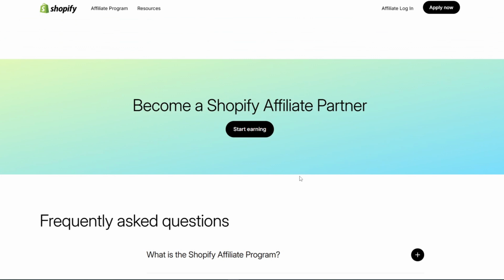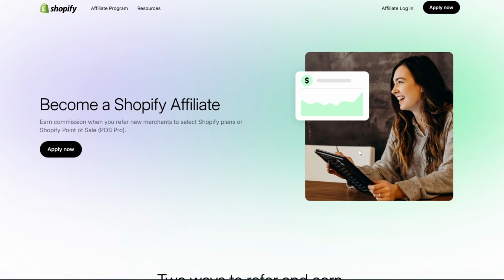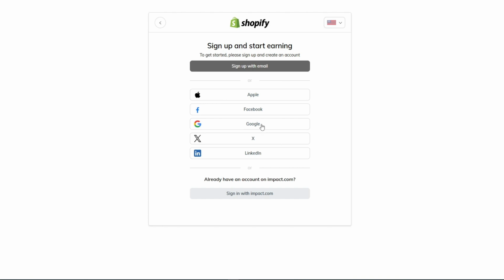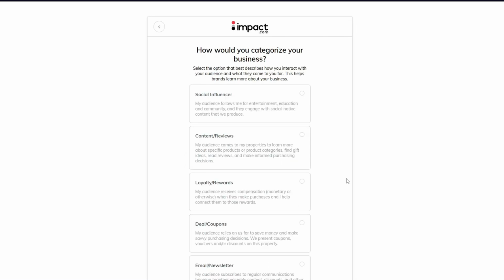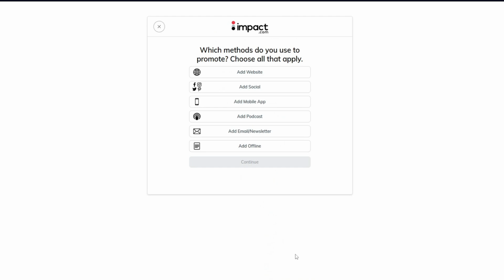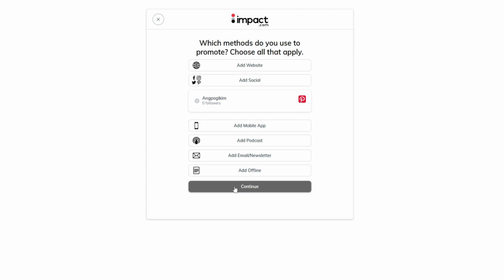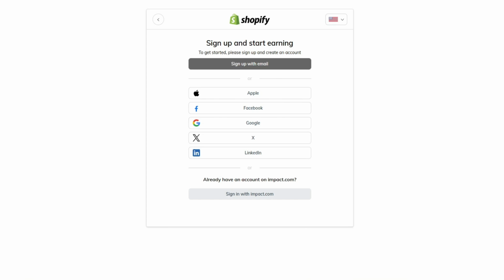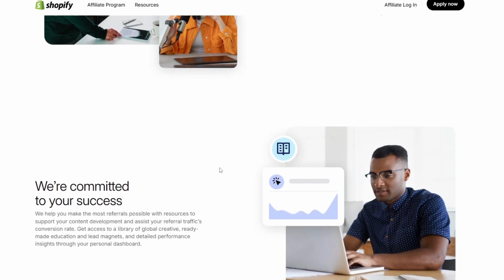NEW! Shopify Affiliate Program (2025) 💼 | Step-by-Step Application Walkthrough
Want to promote one of the biggest e-commerce platforms? In this video, I take you through the Shopify affiliate program application process in 2025, showing you exactly how to apply, get approved, and start earning commissions.

Whether you’re a beginner or an experienced affiliate marketer, this guide covers everything you need to know to successfully join Shopify’s affiliate program.

✅ What You’ll Learn in This Shopify Affiliate Application Walkthrough:
🔹 How to Apply for the Shopify Affiliate Program
🔹 Requirements & Approval Process Explained
🔹 Navigating the Affiliate Dashboard After Approval
🔹 How to Get Your Affiliate Links & Marketing Resources
🔹 Tips to Increase Your Chances of Getting Accepted

⏳ Timestamps & Video Chapters:
0:00 Intro – Why Promote Shopify in 2025
0:20 Overview of the Shopify Affiliate Program
0:40 Step-by-Step Application Walkthrough
1:10 What Shopify Looks for in Affiliate Applications
1:40 After Approval: Dashboard Tour & Link Setup
2:00 Best Practices to Start Promoting Shopify
5:00 How to Maximize Your Affiliate Earnings
5:45 Common Application Mistakes to Avoid
6:30 Final Thoughts & Next Steps

🔥 Why Watch This Shopify Affiliate Video?
✅ Learn how to join a leading e-commerce affiliate program
✅ Discover the application process & approval tips
✅ Get practical advice to kickstart your Shopify affiliate journey
✅ Perfect for bloggers, marketers, and online business creators

💡 This Video Is Perfect For:
✅ New affiliates wanting to promote e-commerce tools
✅ Content creators & bloggers in business niches
✅ Digital marketers building affiliate income streams
✅ Anyone interested in Shopify’s affiliate opportunities in 2025

👍 Found This Walkthrough Helpful?
❤️ LIKE this video to support the channel
📢 Follow me for more affiliate tips, marketing strategies, and business insights!